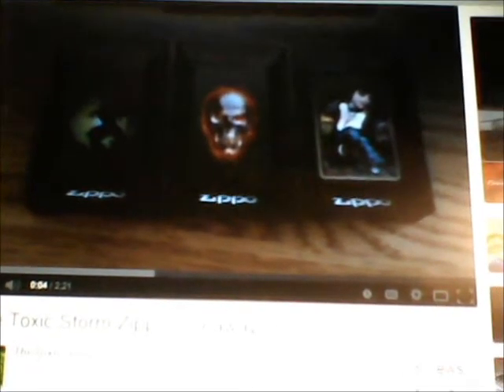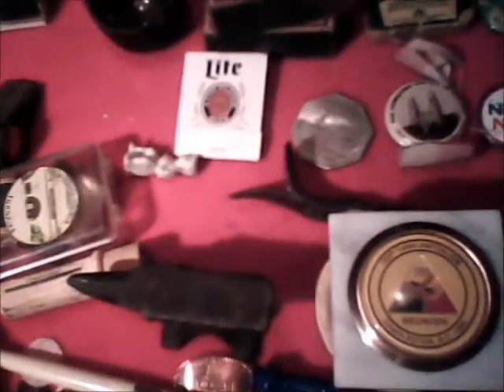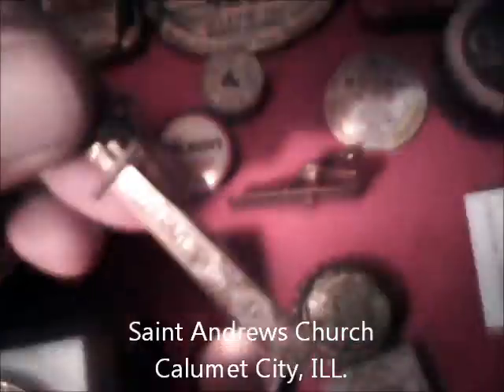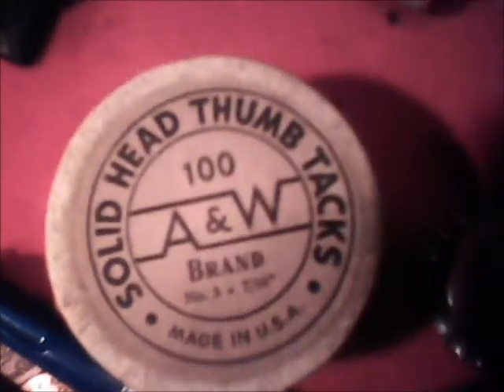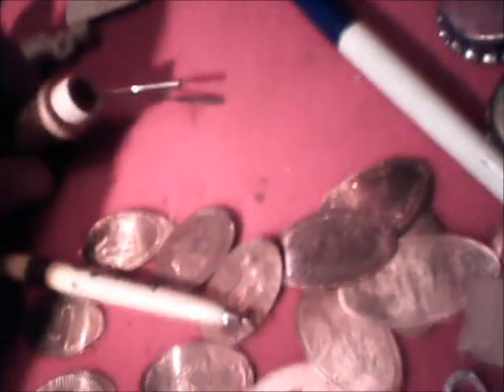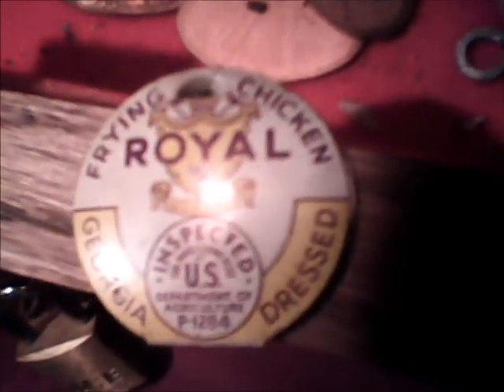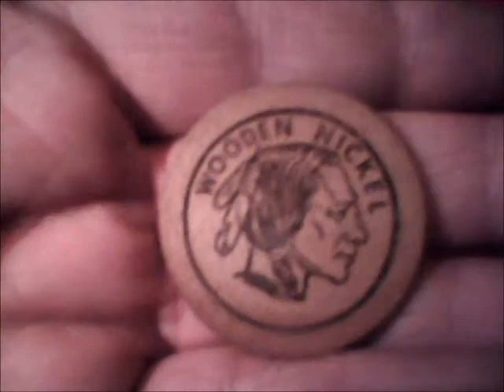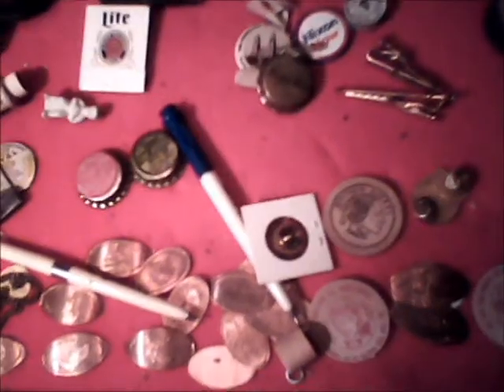VR to The Toxic Storm Zippo Giveaway!!!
Original giveaway Video I am sorry for the shakey video in the beginning.